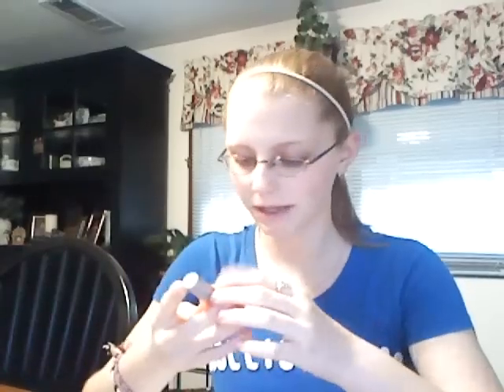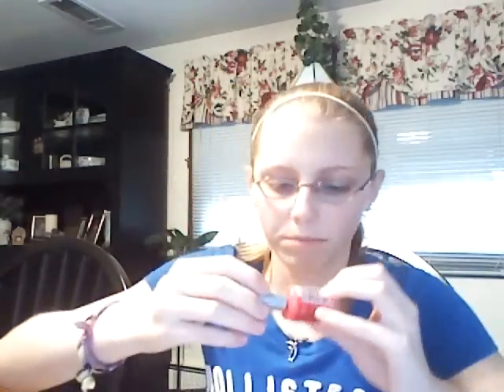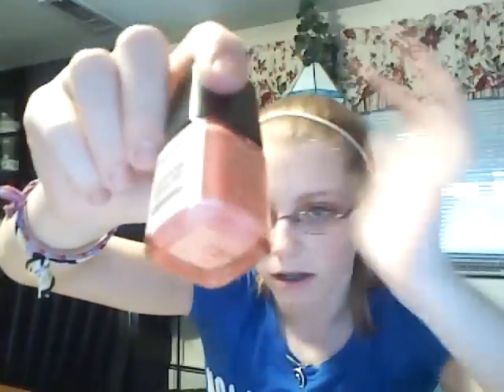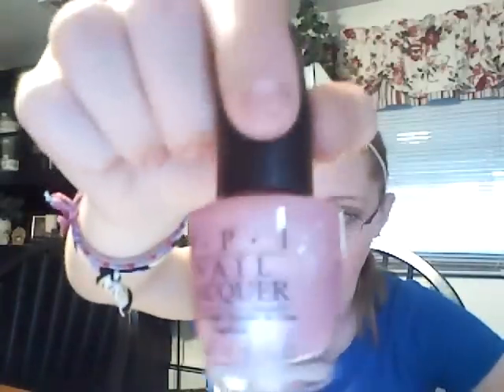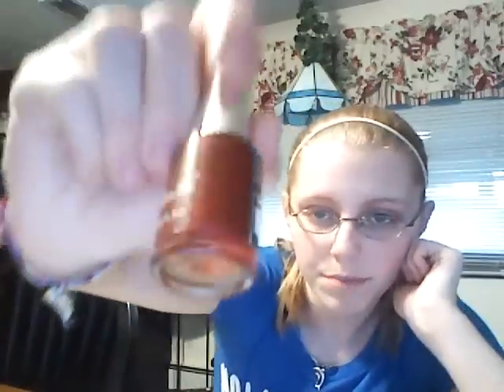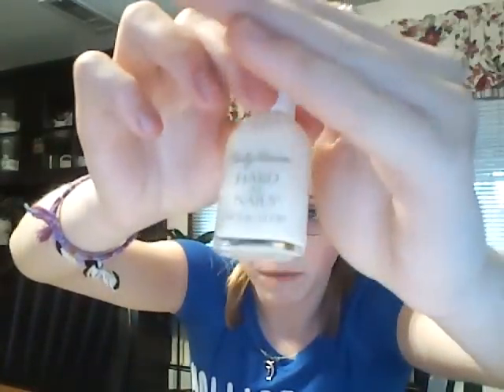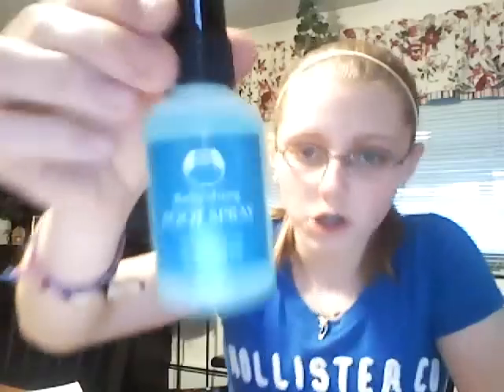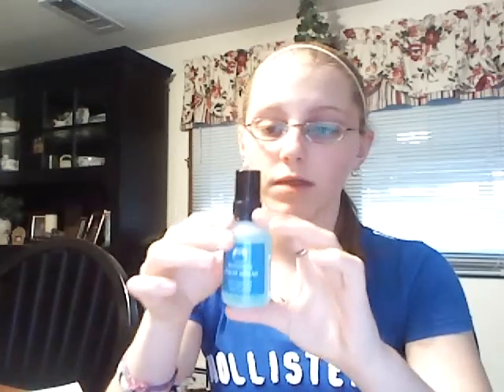My Nailpolish Collection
here is my nail polish collection. If you want a review on anything let me know. :)